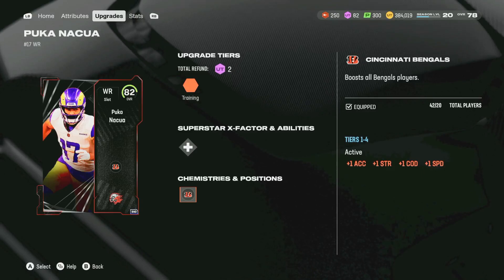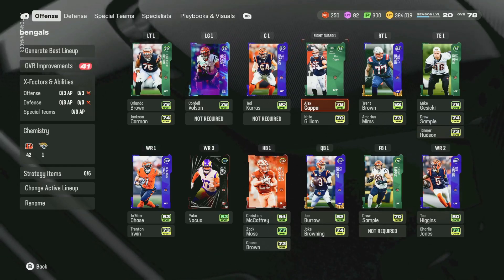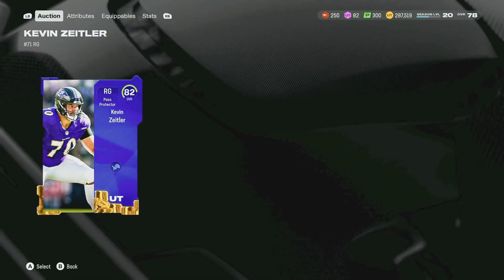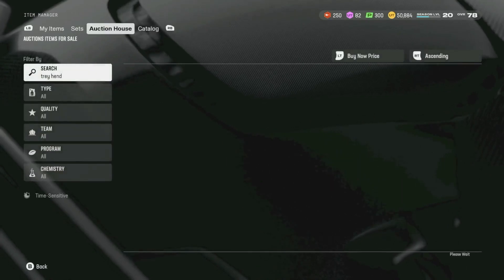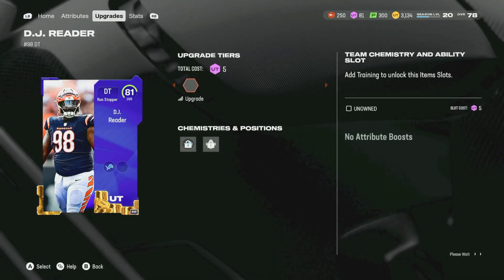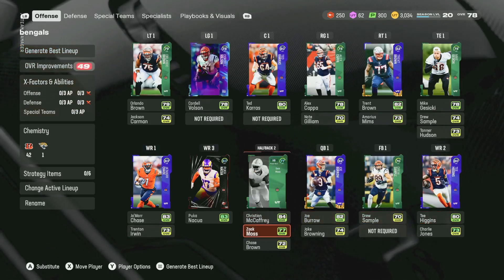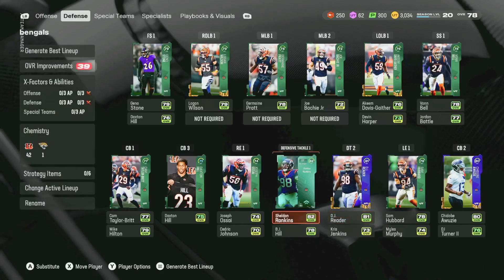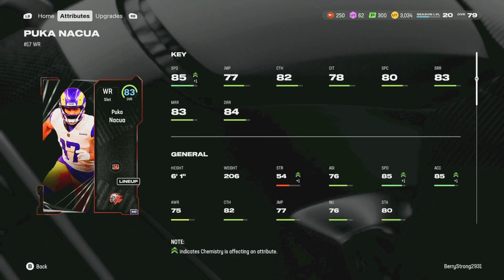I WENT ON A 360K SPENDING SPREE ON MY ALL TIME CINCINNATI BENGALS THEME TEAM!!